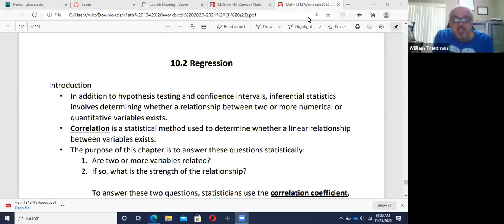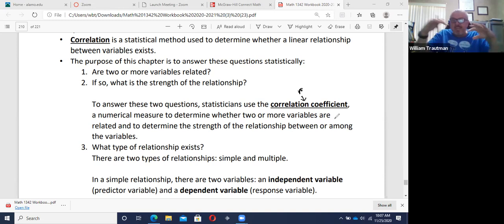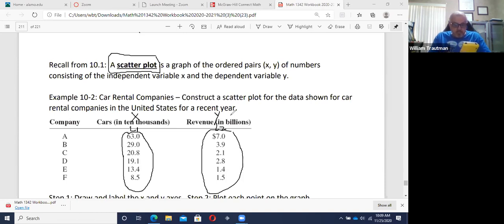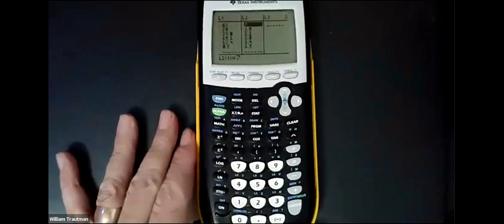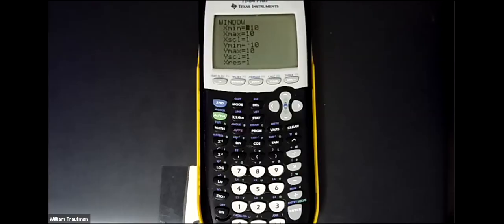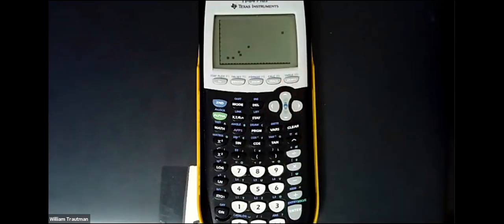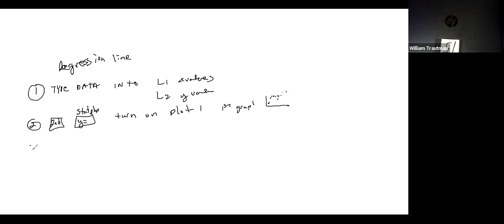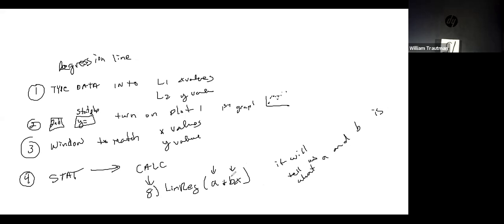Stats Section 10.2 regression